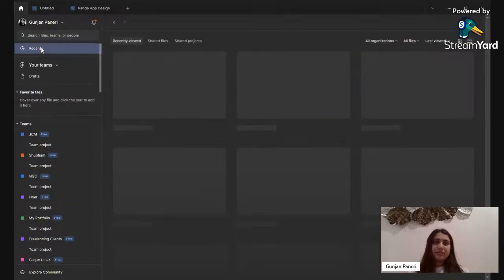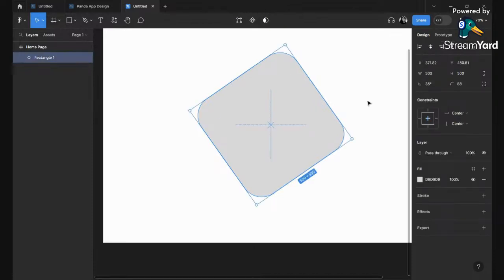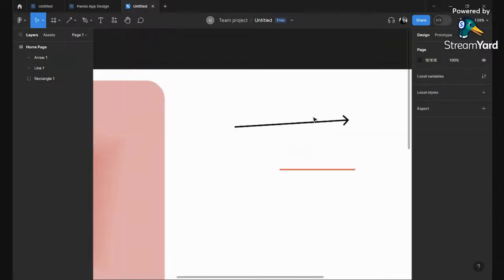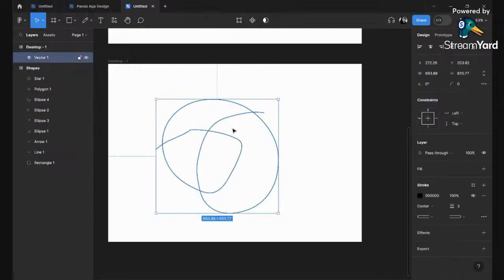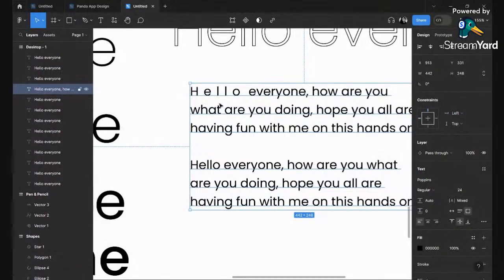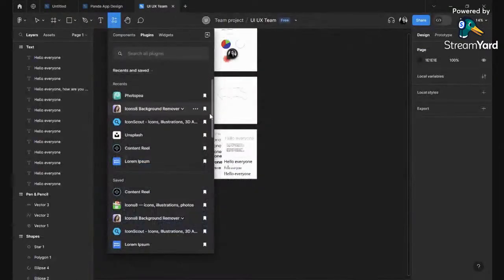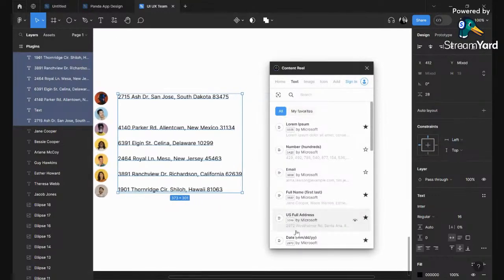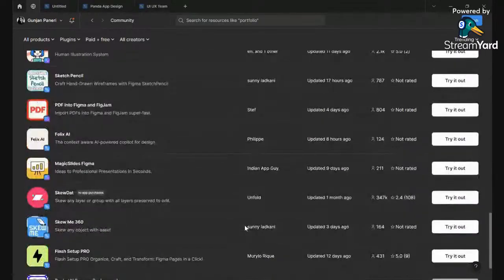Learn.Build {UI/UX Designing} - Day 1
Explore the world of user interface and user experience design. Learn how to create visually appealing interfaces and optimize user experiences through effective information architecture, intuitive navigation, and seamless interaction design.